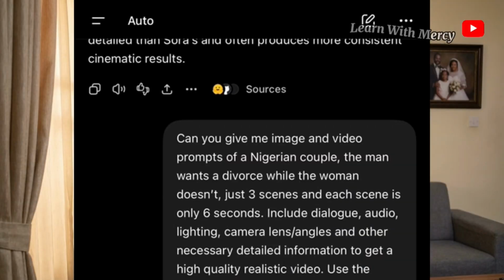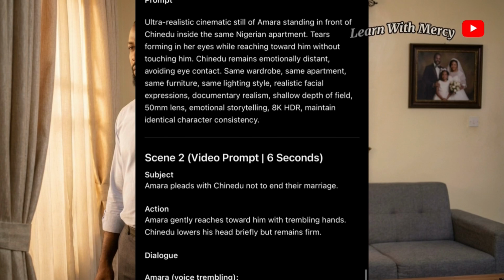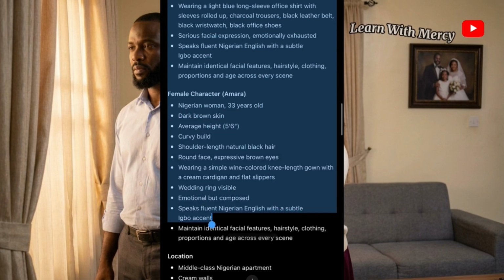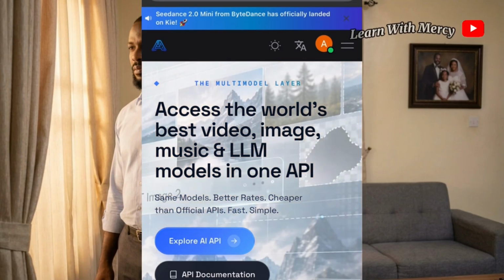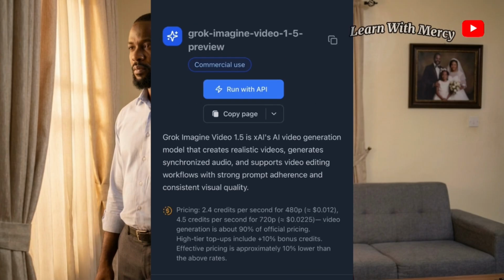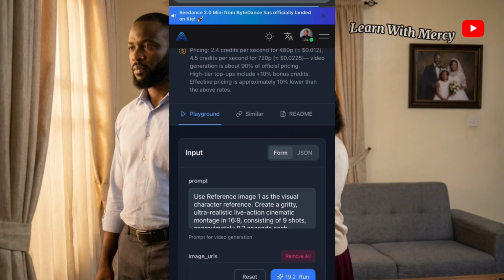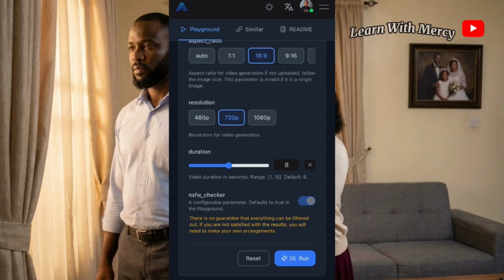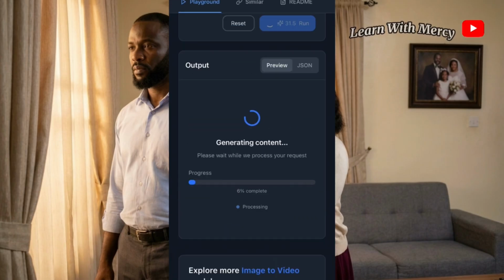Create AI Videos with Grok Imagine Using Kie API | Beginner's Guide 2026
Want to create stunning AI videos with Grok Imagine? In this beginner-friendly tutorial, I'll show you how to use Kie API to generate high-quality AI videos and images with ease.

You'll also discover the powerful AI models available on Kie API, including Grok Imagine, Seedance, Gemini, ChatGPT, Omni Flash, and more. If you're a content creator, YouTuber, filmmaker, or AI enthusiast, this tutorial will help you get started quickly.

In this video you'll learn:

- How to access and use Kie API
- How to create AI videos with Grok Imagine
- Other AI models available on Kie API
- Tips for generating better AI content
- How to improve your AI workflow

Grok Imagine
Kie API
Kie API tutorial
Seedance AI
Gemini AI
ChatGPT AI
Omni Flash
Learn With Mercy
AI tutorial for beginners
AI filmmaking
AI animation